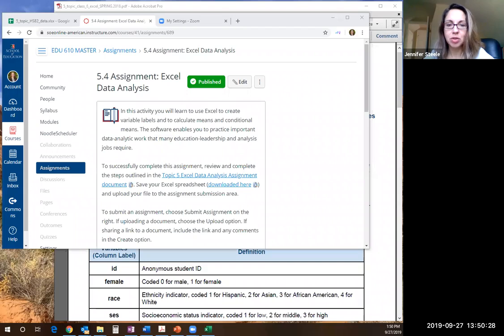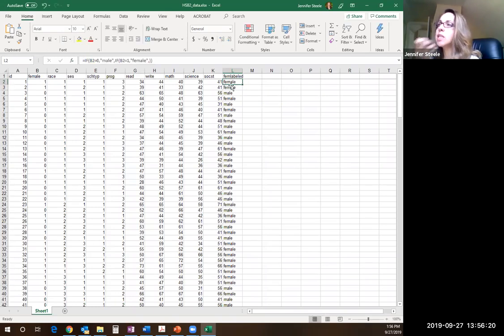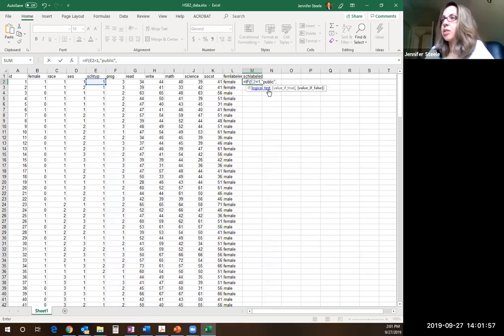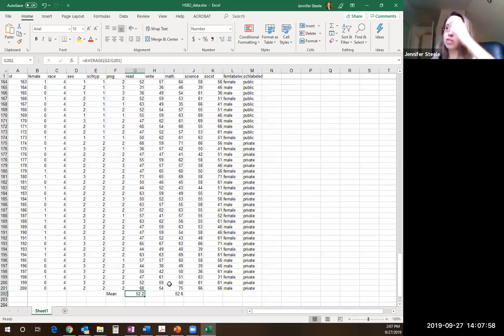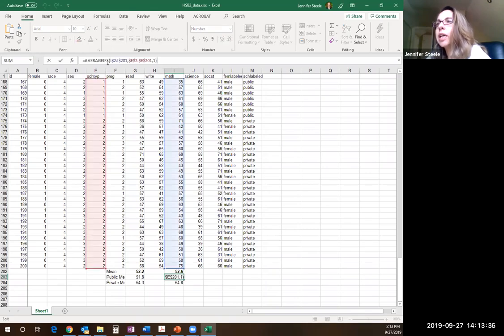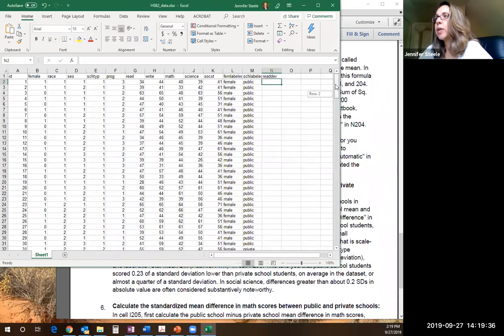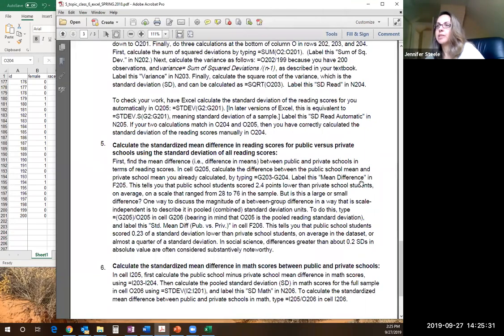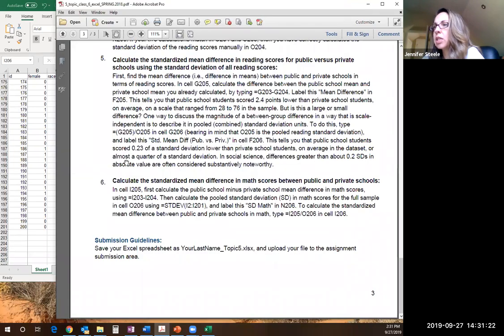Research Methods: Topic 6 Excel: Mean, Standard Deviation, Standardized Mean Difference (HD 720)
Step-by-step how to calculate means, conditional means, standard deviations, and standardized mean differences in Microsoft Excel